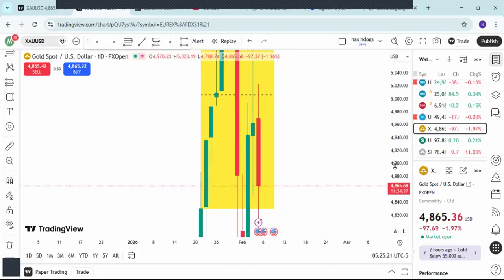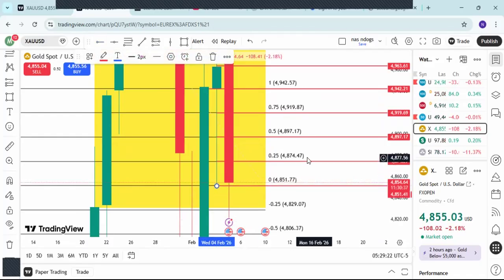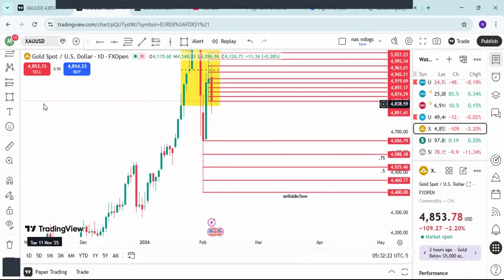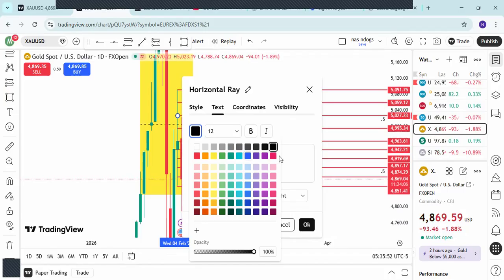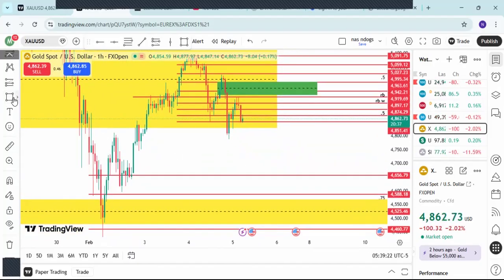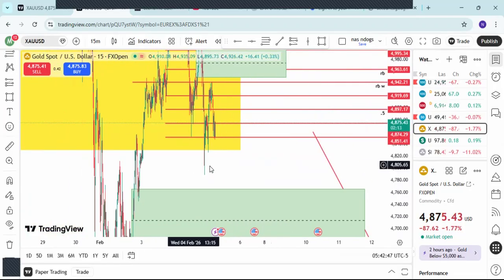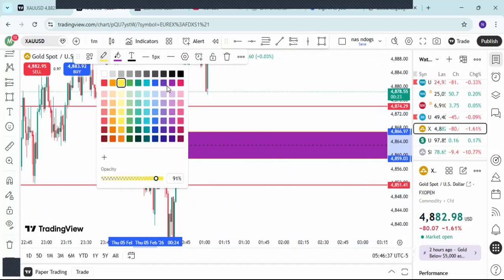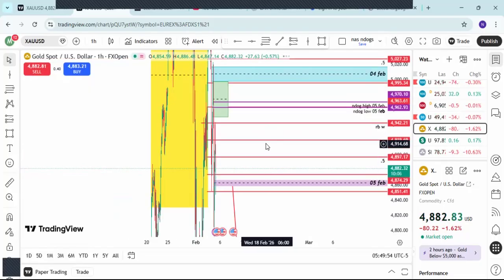GOLD GOLD AND THE SUSPENSION BLOCK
HERE WE SEE HOW GOLD WILL USE SUSPENSION BLOCK TO GO LOWER